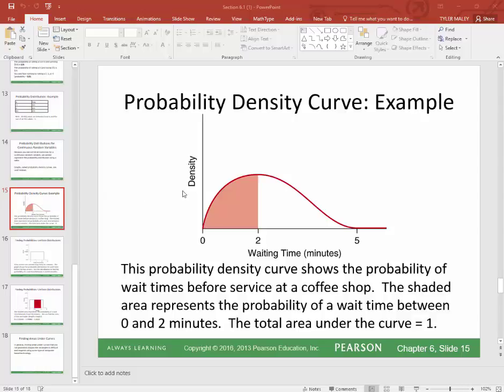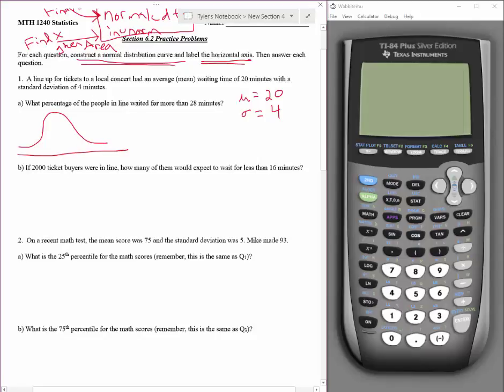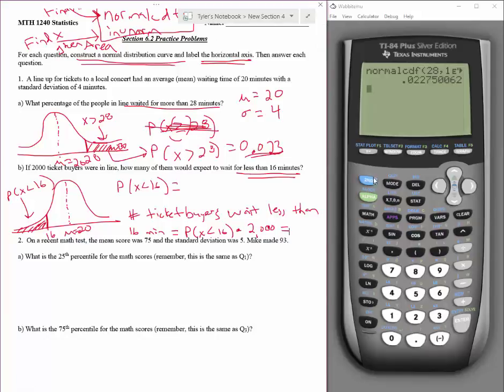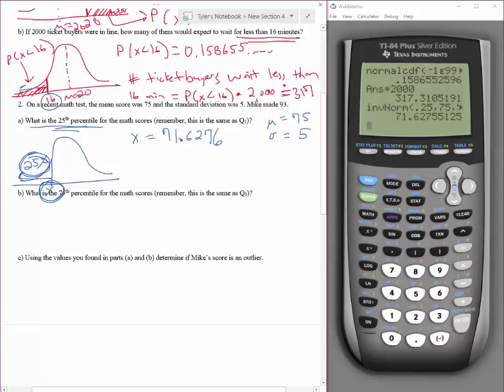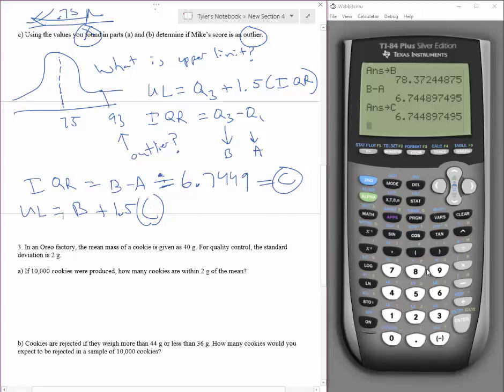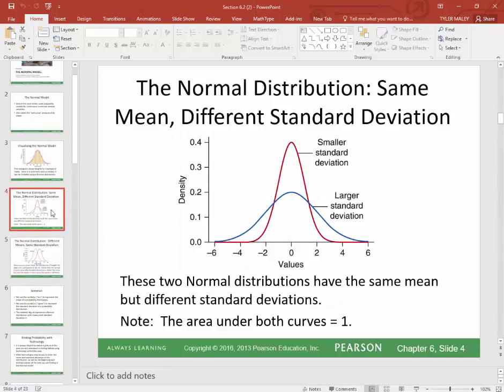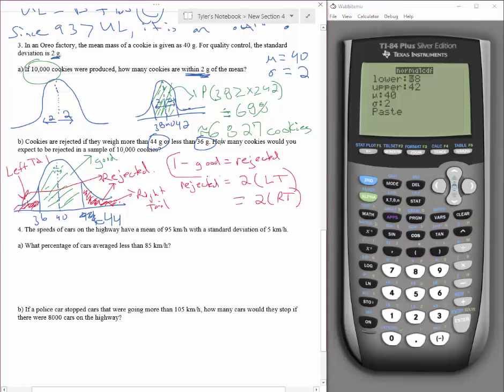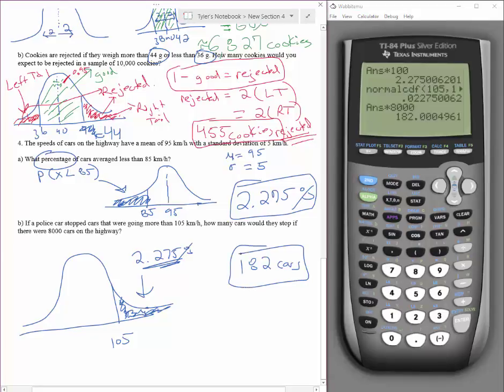Section 6.2 practice problems - Normal Distribution